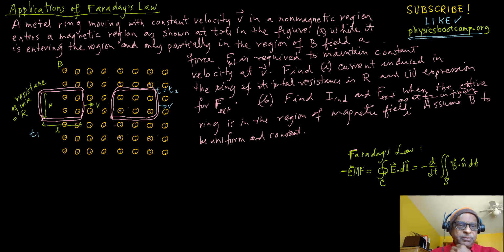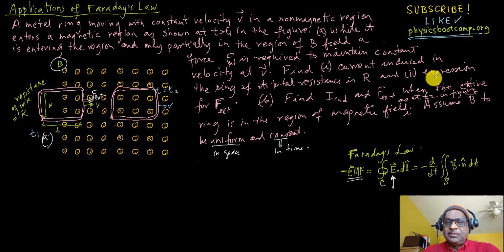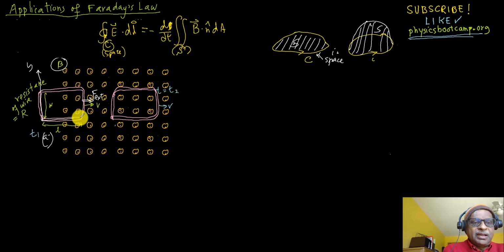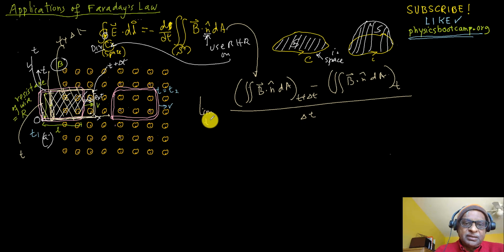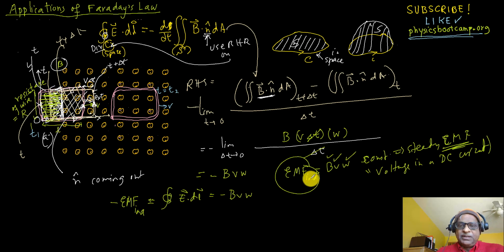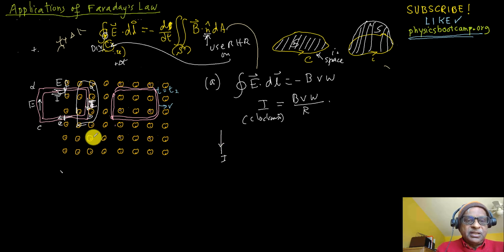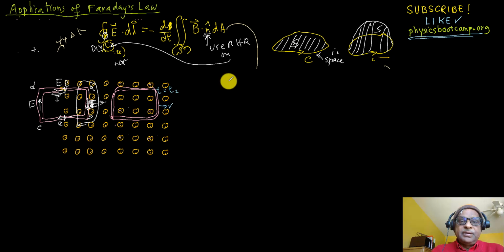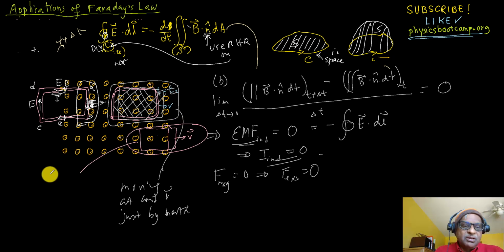Faraday law applied to a metal ring entering and moving through a region of uniform magnetic field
Standard problem of uniform motion of a metal ring near a magnetic field is described.